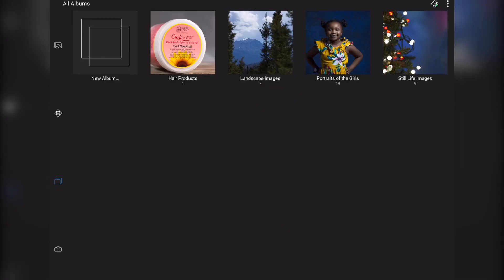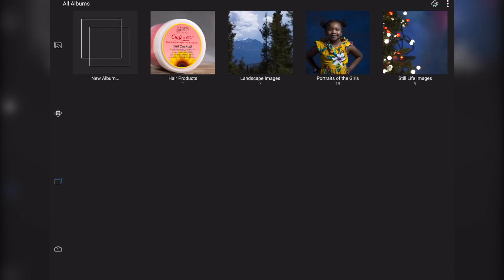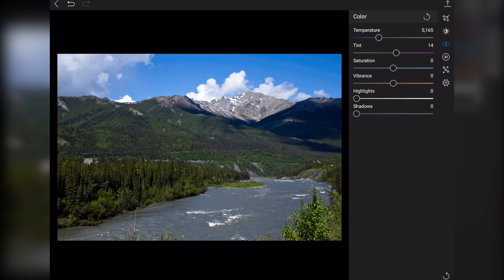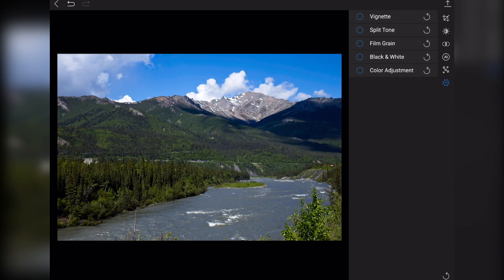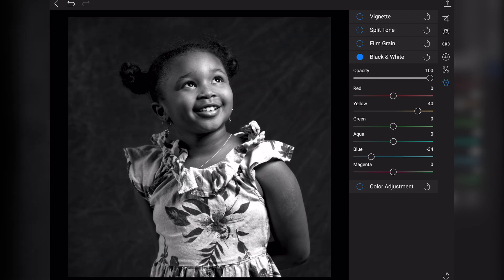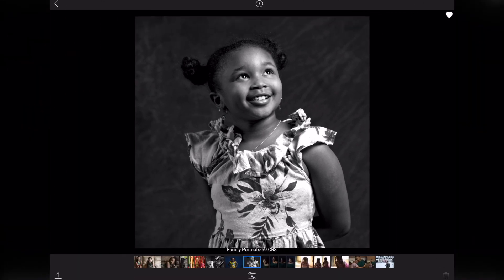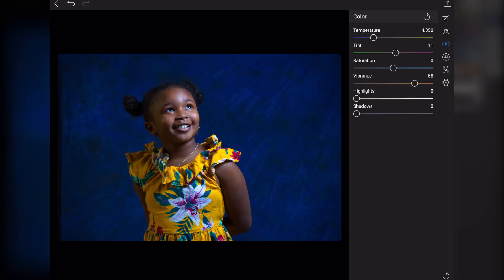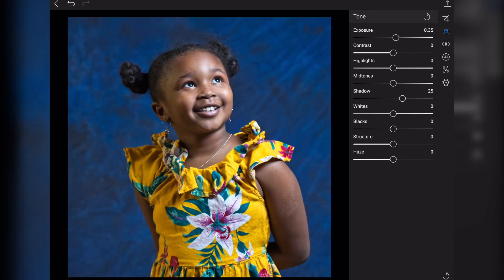Should I get on1 360 - Initial Thoughts and Review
Now that ON1 has released their new cloud service, the question many people are asking is, should I get on1 360. In this video, I review the service and the mobile application and give my initial thoughts on the overall program.

Camera Body’s

Canon EOS R
Nikon D610
Nikon D5600
Nikon D3400

Lens

Canon RF 35mm 1.8 Lens
Tamron 70-200mm 2.8
Tamron 35-150mm 2.8-4
Nikon 40mm Micro
Nikon 50mm 1.8
Tokina 100mm Macro 2.8

Accessories

Geekoto Tripod
Wacom Tablet
iPAD Pro
Apple Pencil

Computer

Channel description
This channel is all about photo editing and the photography gear used to capture the images. All images are edited using On1 Photo Raw 2020, Luminar 4 or Adobe Lightroom CC. I also use mobile editing apps on my iPad Pro using my apple pencil. The mobile photo editing apps I use are Snapseed, Lightroom Moblie, and Photoshop for the iPad.